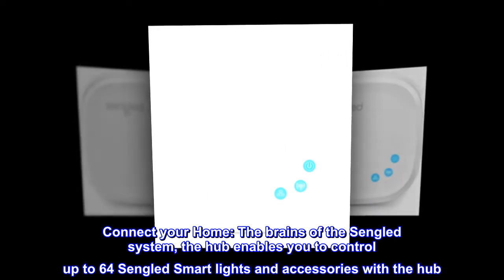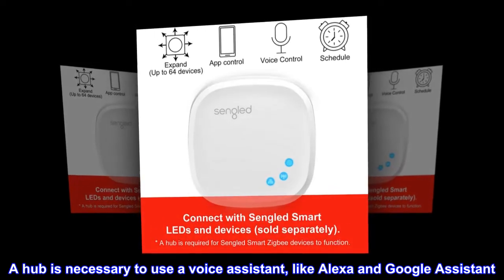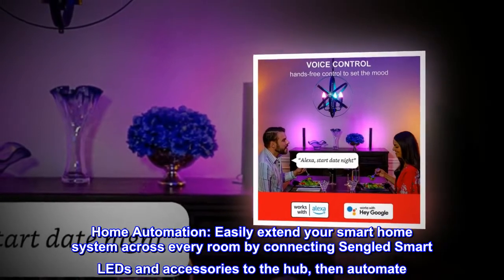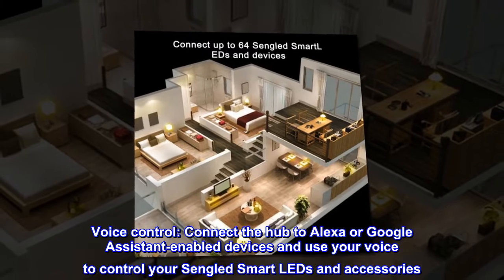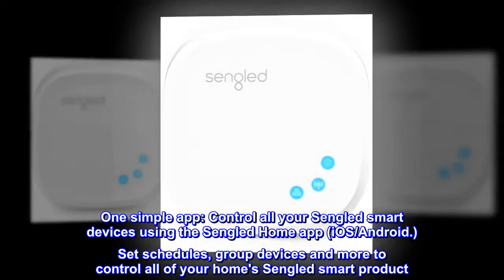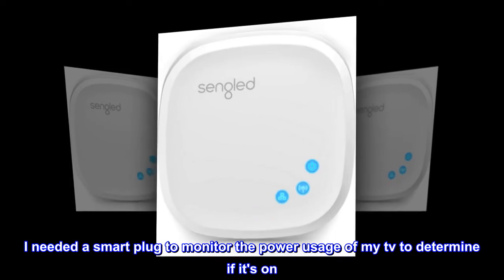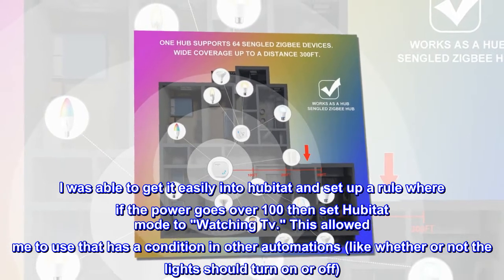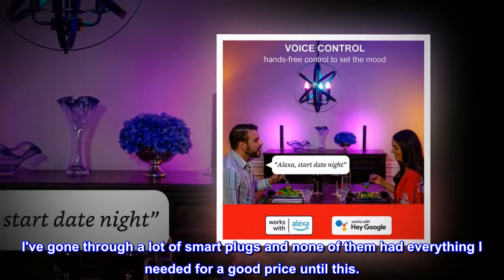Sengled Z02-hub Hub for Use Smart Products, Compatible with Alexa and Google Assistant, 1 Count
Connect your Home: The brains of the Sengled system, the hub enables you to control up to 64 Sengled Smart lights and accessories with the hub. A hub is necessary to use a voice assistant, like Alexa and Google Assistant
Easy to Install: Connect the Sengled Smart Hub to your router using the included Ethernet cable and use the in-app guide to set up
Home Automation: Easily extend your smart home system across every room by connecting Sengled Smart LEDs and accessories to the hub, then automate
Voice control: Connect the hub to Alexa or Google Assistant-enabled devices and use your voice to control your Sengled Smart LEDs and accessories
One simple app: Control all your Sengled smart devices using the Sengled Home app (iOS/Android.) Set schedules, group devices and more to control all of your home's Sengled smart product

Best Plug I've Found for Hubitat
I needed a smart plug to monitor the power usage of my tv to determine if it's on. I was able to get it easily into hubitat and set up a rule where if the power goes over 100 then set Hubitat mode to "Watching Tv." This allowed me to use that has a condition in other automations (like whether or not the lights should turn on or off). I've gone through a lot of smart plugs and none of them had everything I needed for a good price until this.